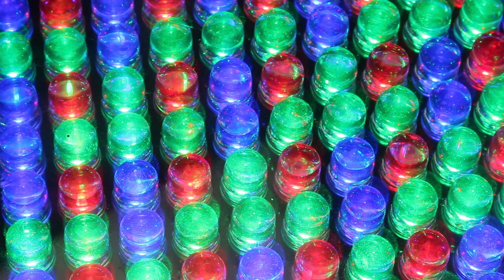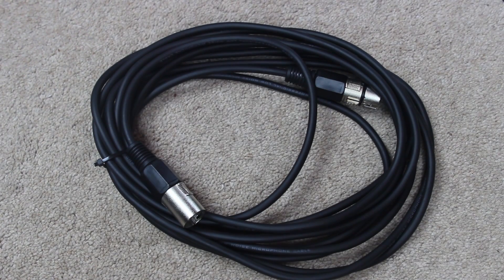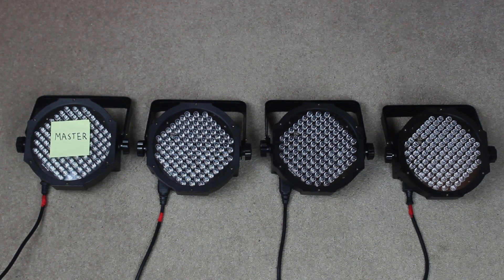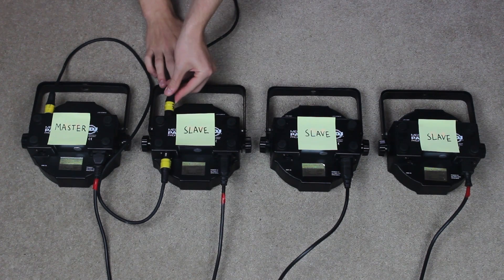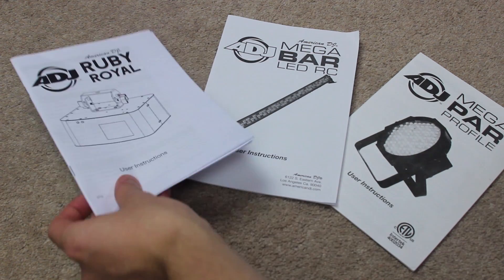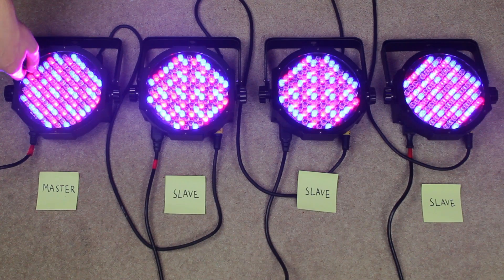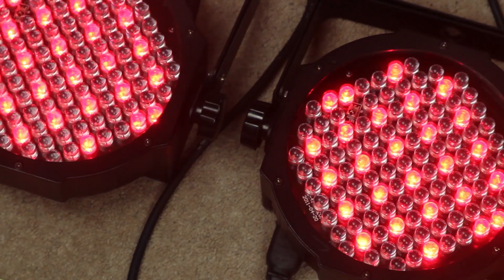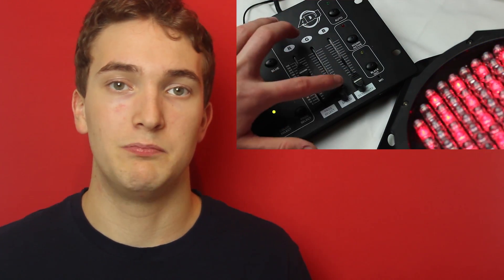DMX Master Slave Mode Tutorial